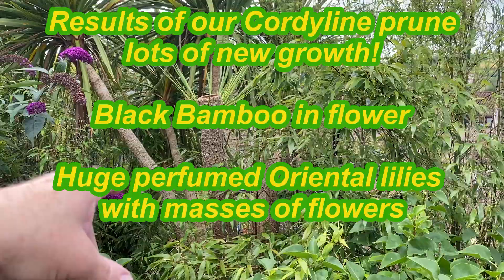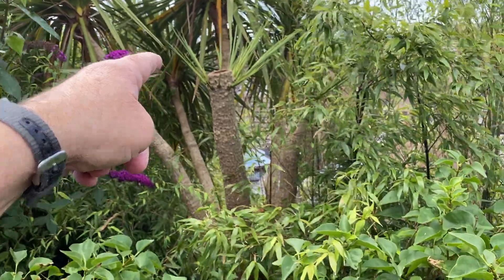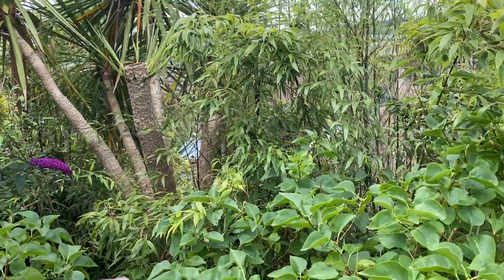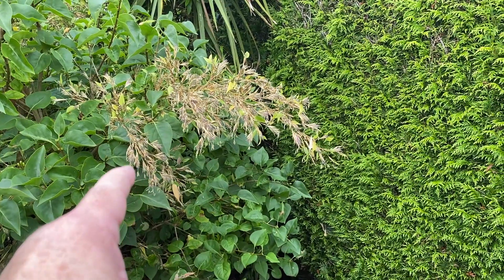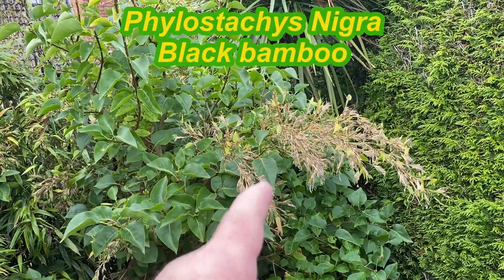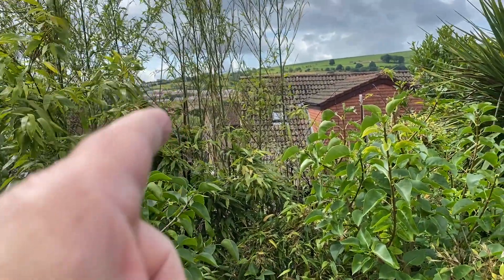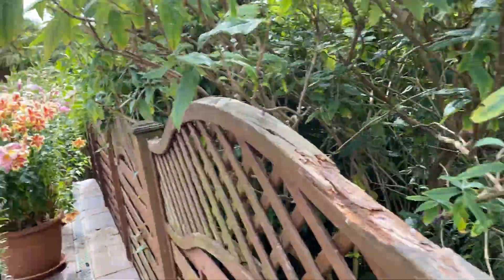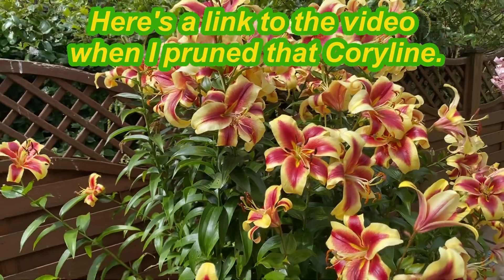Bamboo flowers and loads of Cordyline shoots after spring prune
First up - Roger shows us the Cordyline Palm tree he savagely pruned a few months ago in spring (yes before we get masses of comments telling us Cordylines are NOT Palm trees, you are correct but here in the UK we call them Palm trees, including my wife - and she is never wrong so it must be OK?!)
There are about 10 shoots of healthy new growth on each trunk that was cut back here is the original part one video if you want to watch that ..?
Those new shoots are great news!
Possibly not so good new s - is the Black Bamboos which are flowering, this usually means that the plant (or in my experience a portion of the plant) will die. It seems that black bamboos have been bursting into flower around the world over the last couple of years ... not sure why .. can we blame it on Covid (or Brexit)?!
The plan now is to try again to collect some seeds and get them to germinate - let's make babies!